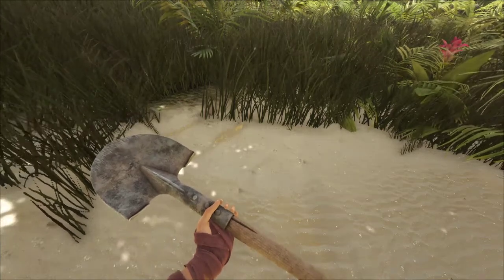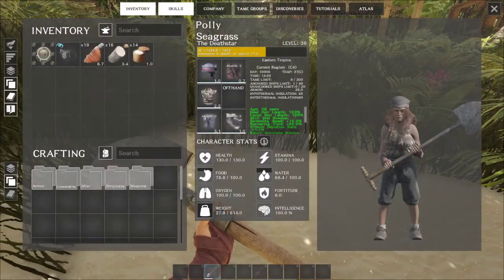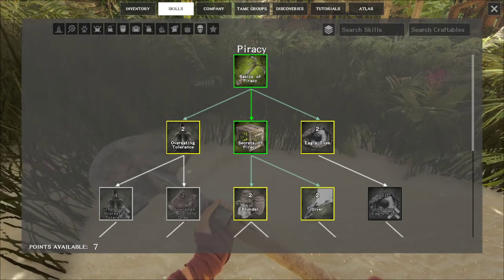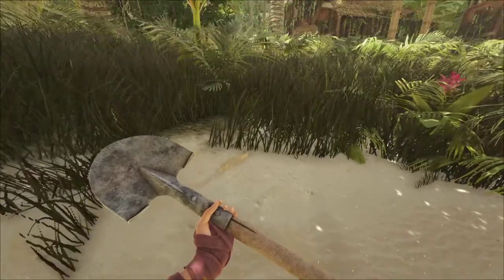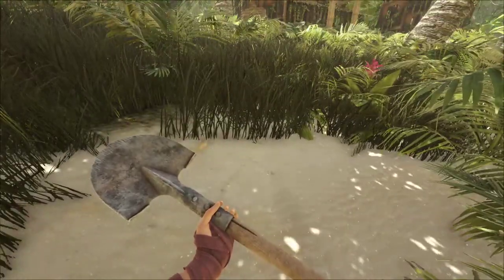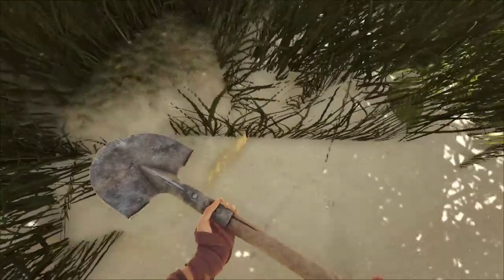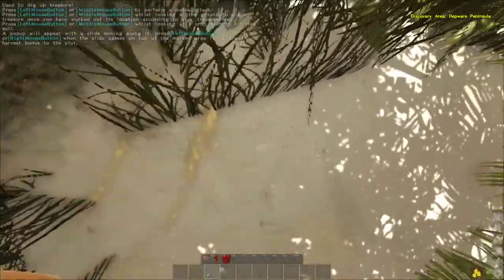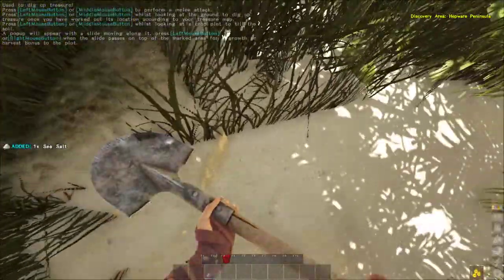How to Get SEA SALT No Matter Where You Are (ATLAS)!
Get salt the easy way! Sometimes there aren't any salt nodes where you are on Atlas. There's a simple way to be able to acquire salt no matter where you, as long as there's sand and you have a shovel! Watch the video to find out how to make your pathfinder life so much easier!